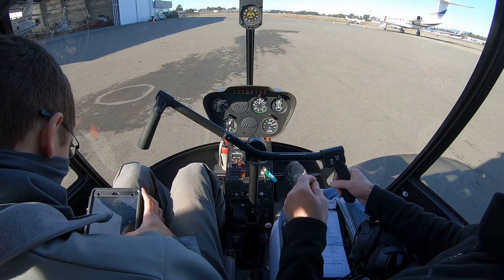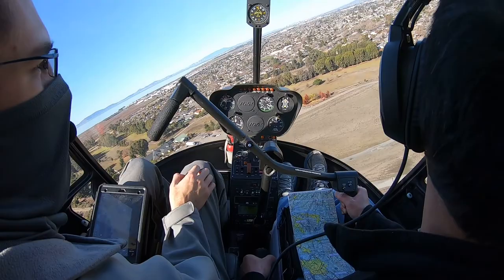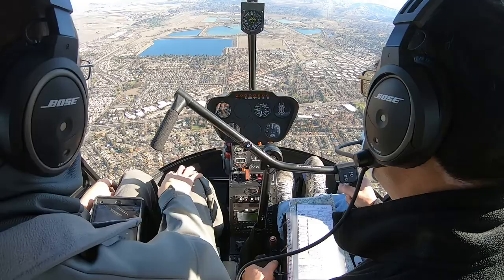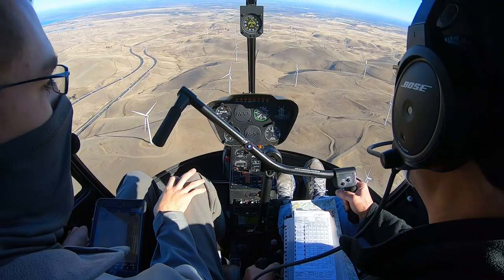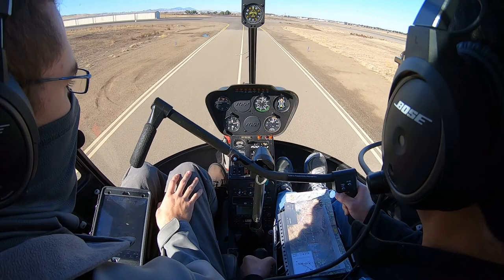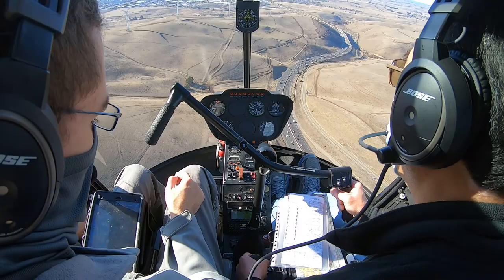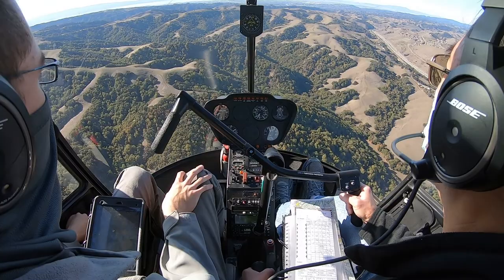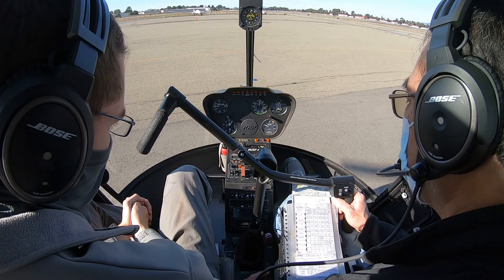Specialized Helicopters, Robinson R22 Lesson #25, XC to Tracy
Twenty-fifth Robinson R22 lesson with Specialized Helicopters
Summary: Dual flight KHWD - KLVK - KTCY and back
R22 Total Time: At Start 26.8hrs., At End 28.1 hrs.
Solo Time: At Start 2.6 hrs., At End 2.6 hrs.
Instructor: Jacob Bursey, CFI
Date: December 18, 2020
Location: Hayward - Tracy - Hayward, CA
R22 Beta II: N290SH

Maneuvers: Normal Takeoff and Normal Approach, Right Crosswind Departure, Straight-out Departure
9:52 Request Right Crosswind Departure
14:58 Frequency change approved
15:50 Discuss Transitioning East
19:04 Call to Livermore Tower to give position and Transitioning East
27:56 Frequency change approved
37:30 Discuss inbound call to Tracy traffic, Left traffic for 30
39:57 Downwind call, 700 ft. pattern altitude (500 + 193 field elevation)
41:22 Base call
42:01 Final call, sidestep to taxiway Charlie on left. Should have extended Downwind leg more.
43:30 Discuss departure call
44:09 Departure call
45:24 Discuss evaluate fuel
46:24 Discuss call 2 miles out, "2 miles to West, continuing West"
54:00 Discuss Tracy Traffic calls, 10 mi. out, 5 mi. out, 2 mi. out, and in traffic pattern
56:18 Discuss Livermore call
56:38 Livermore Tower called because I delayed calling. "Transitioning West" Try to call by 6 miles out.
1:04:35 Frequency change approved
1:08:14 Inbound call to HWD. Cross midfield at 1000 ft, enter Left traffic for Meridian.
1:13:50 Normal Approach to Meridian